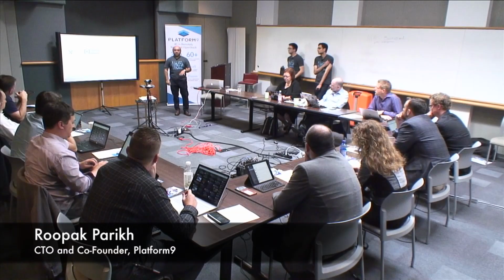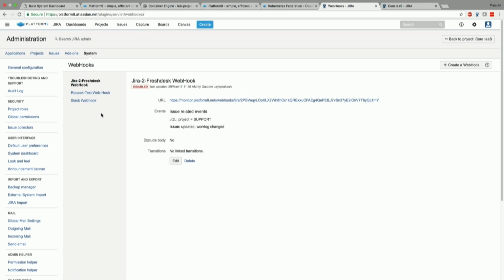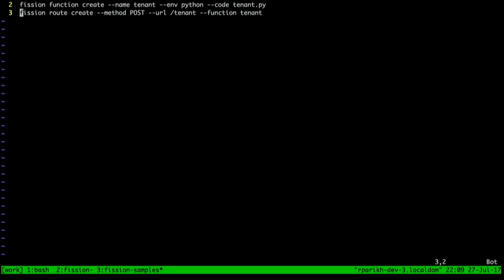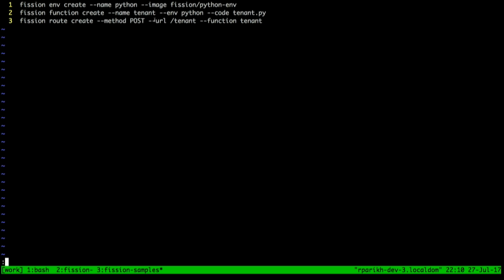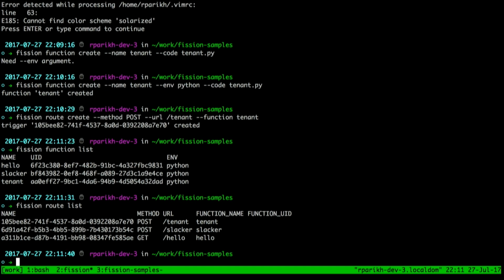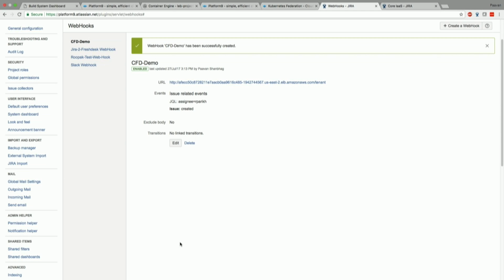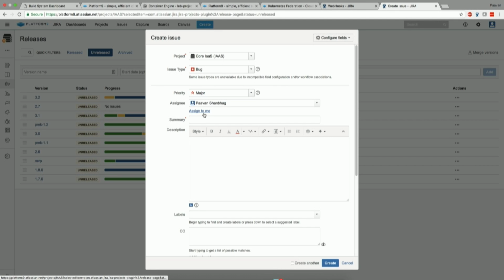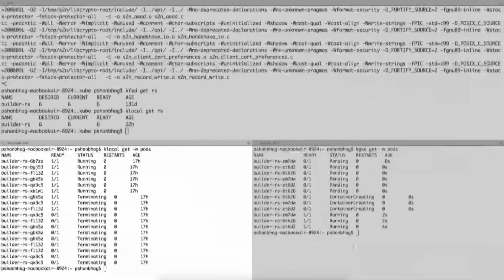Platform9 Fission Platform Demo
Platform9 Co-Founder and CTO Roopak Parikh leads a demonstration of Fission in a serverless computing environment. This demo uses Jira to integrate with Fission via a web hook to both send a notification to Slack upon an issue or outage, while simultaneously creating a new tenant in the Platform9 UI.

Recorded at Cloud Field Day 2 in Menlo Park, CA on July 27, 2017.